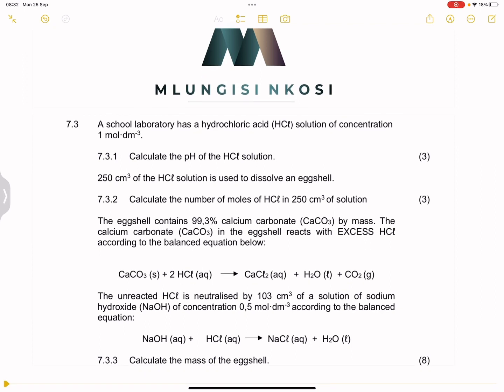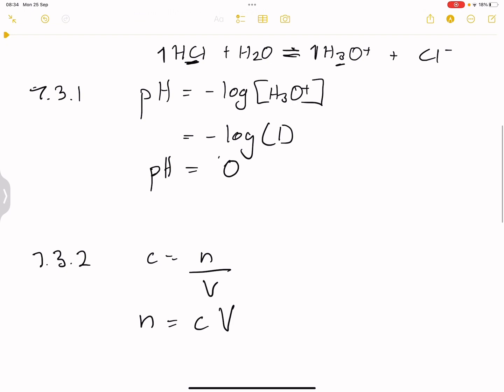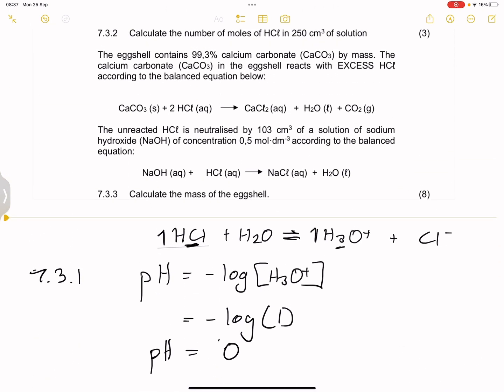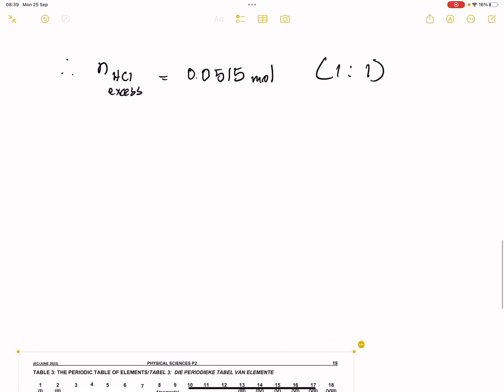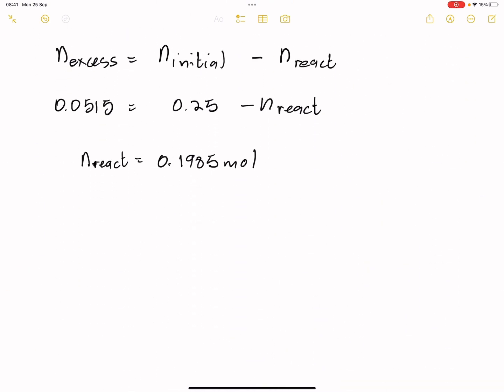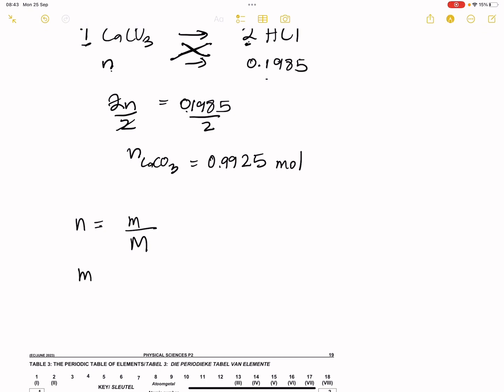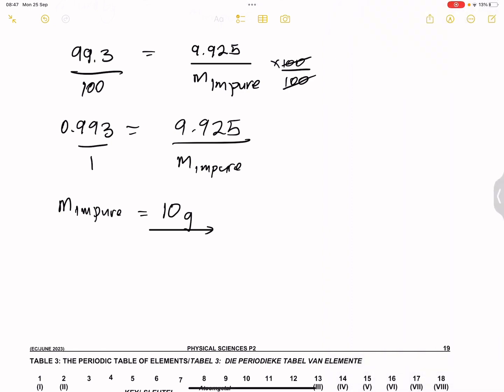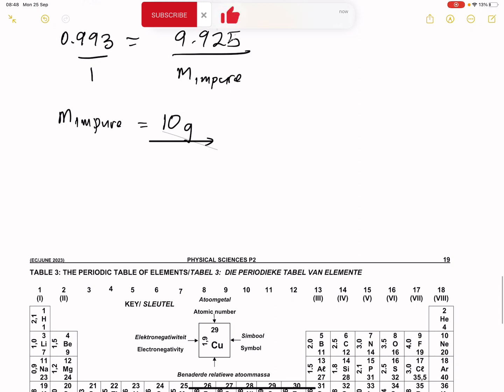Acids and Bases | Eastern Cape 2023 Past Exam Explained | Mlungisi Nkosi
Master Acids and Bases with our detailed explanation of a question from the Eastern Cape 2023 past exam! This video, part of the Mlungisi Nkosi series, breaks down key concepts and provides strategies for tackling related problems in your exams.

Key Topics Covered:

Detailed analysis of the Acids and Bases question from the Eastern Cape 2023 exam
Key definitions and principles of acids and bases
Effective problem-solving techniques for chemistry questions